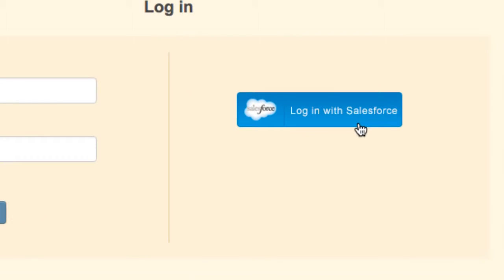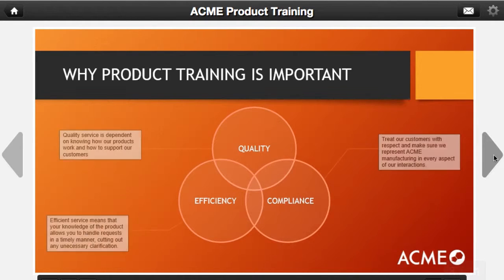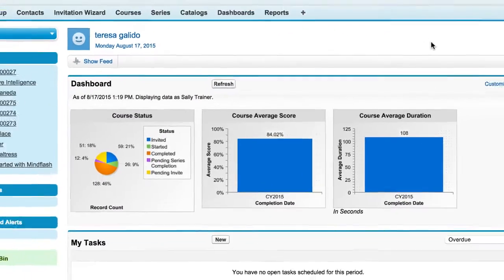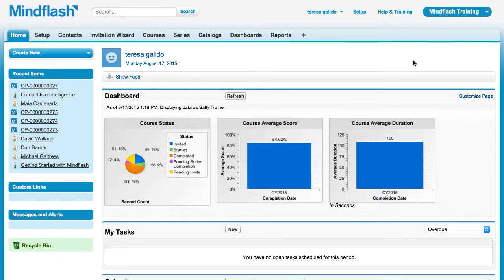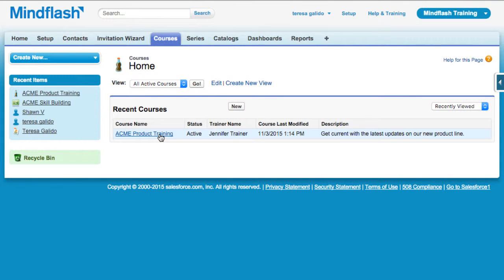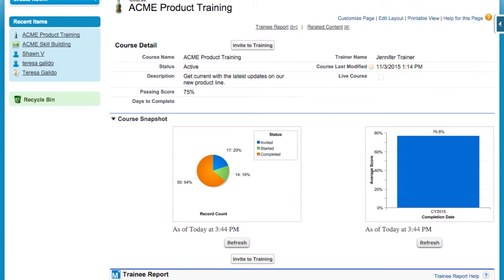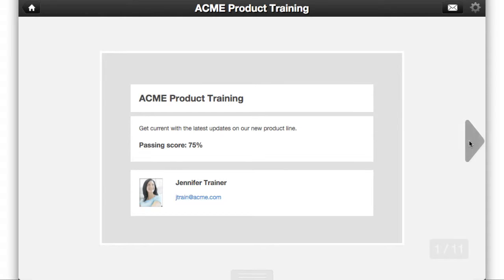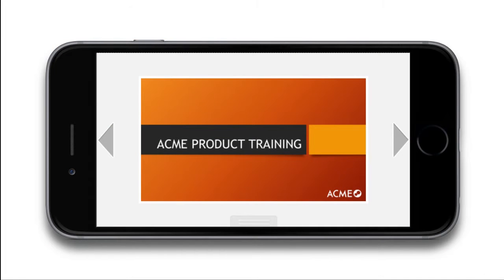Mindflash for Salesforce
Mindflash LMS allows you to track and manage your customer and partner training in Salesforce and measure the impact of training by tying it to revenue and churn. Save time by automating training reports and notifications.